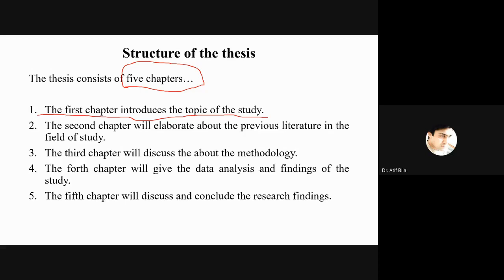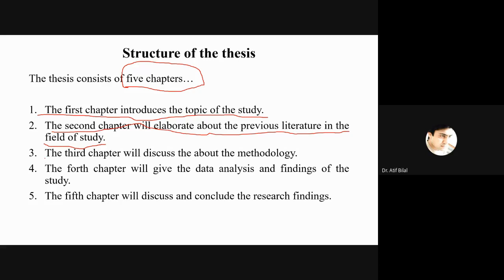How to write structure of the thesis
This video explains How to write the structure of the thesis.